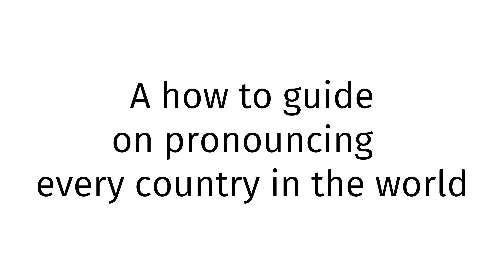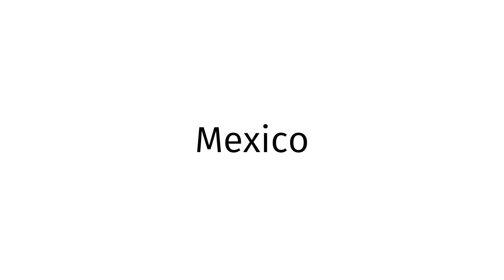How to pronounce Hungary XX 2024?(CORRRECTLY)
Welcome!
Throughout the entirety of my channel, you will learn to pronounce vocabulary the correct way. In today’s video, you will learn to pronounce Hungary XX 2024 the correct way.
Timestamps below:
0:00 intro
0:27 word of the day
0:37 examples of word
0:51 ending